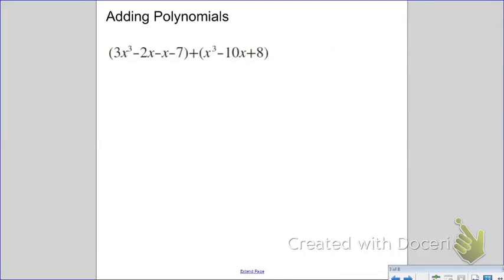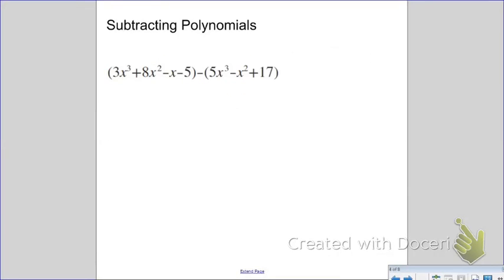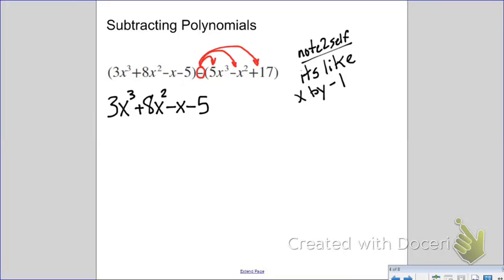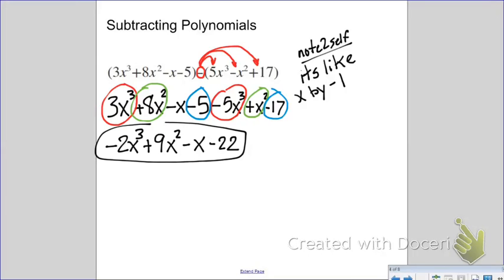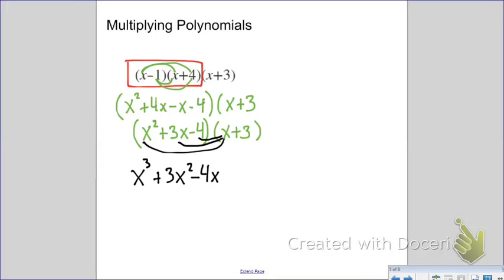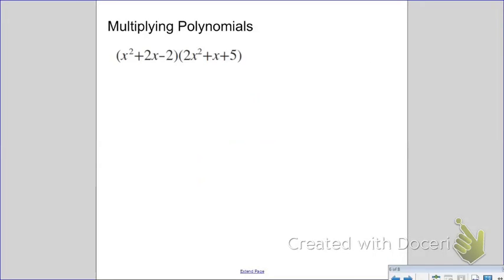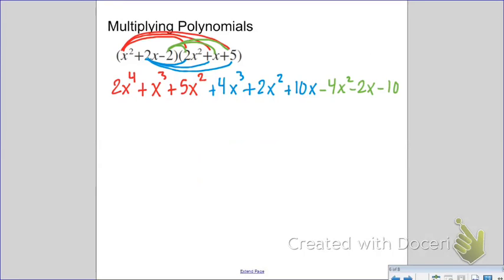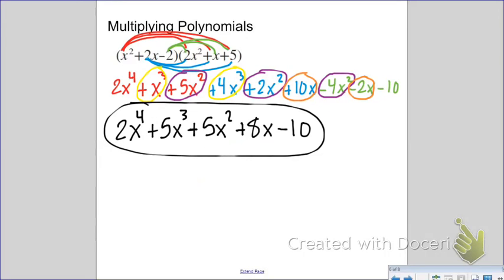6.3 Adding, Subtracting, Multiplying Polynomial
6.3 Adding, Subtracting, Multiplying Polynomial